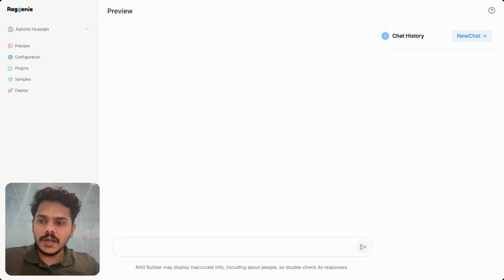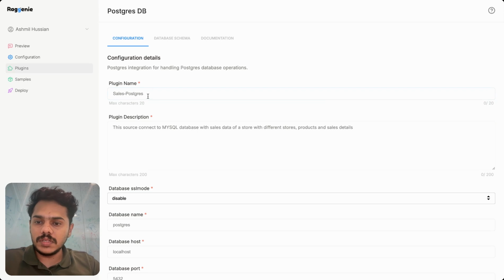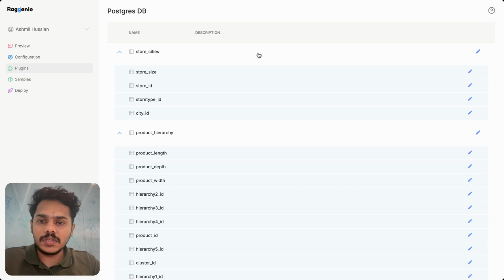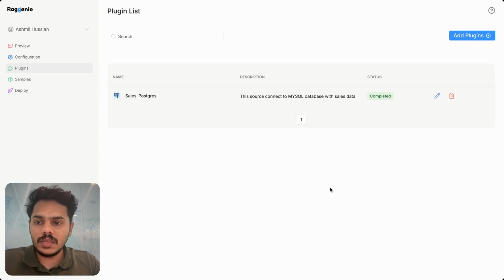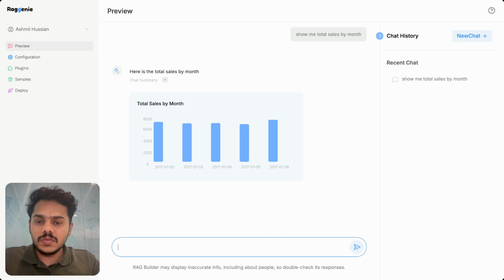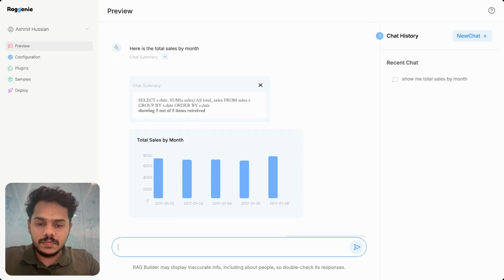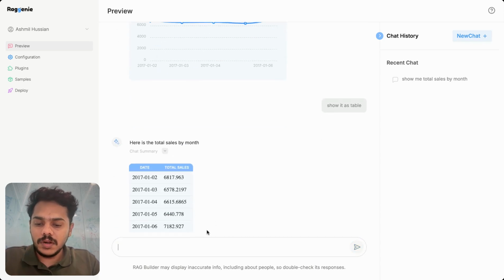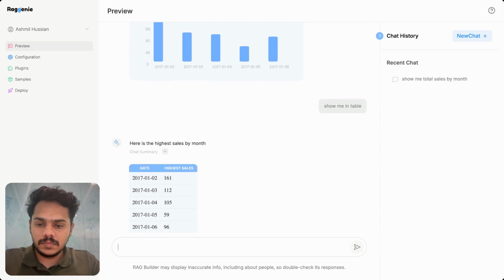RAGGENIE Demo: Chat with Databases Effortlessly Using Low-Code RAG Builder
In this demo, we showcase how RAGGENIE, our open-source low-code platform, empowers users to chat directly with databases. With RAGGENIE, you can effortlessly query and interact with your data using natural language, simplifying workflows for small teams and businesses. Whether you’re building custom Copilets or streamlining data-driven tasks, this demo highlights how you can create powerful conversational AI applications without needing deep technical skills